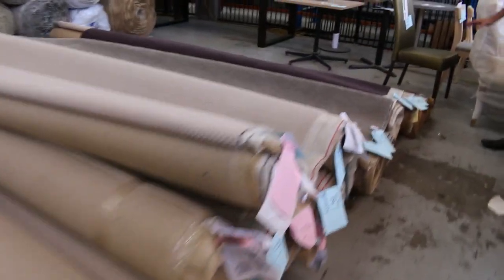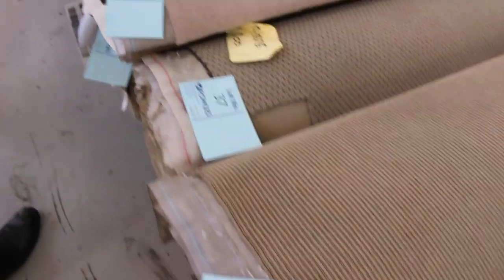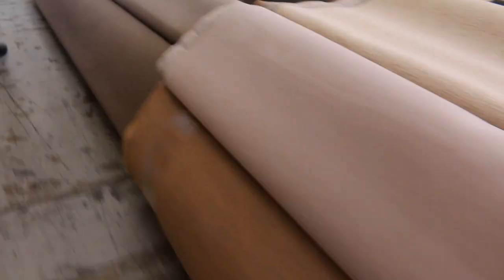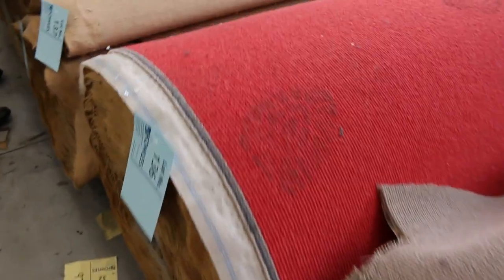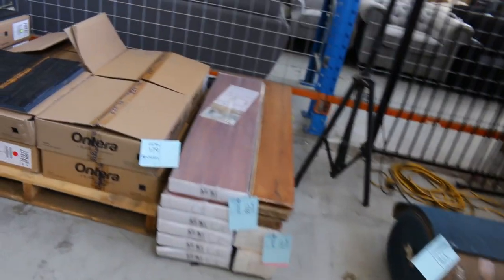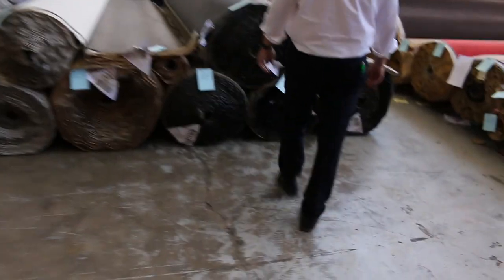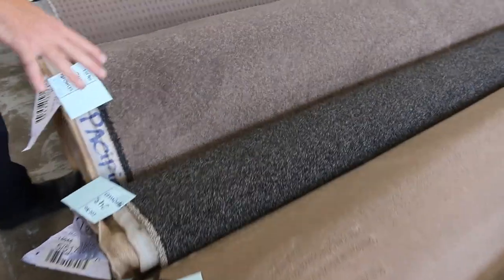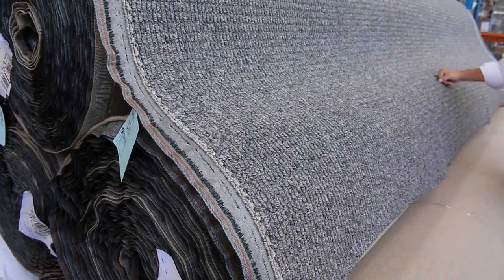Carpet Auction 24 February